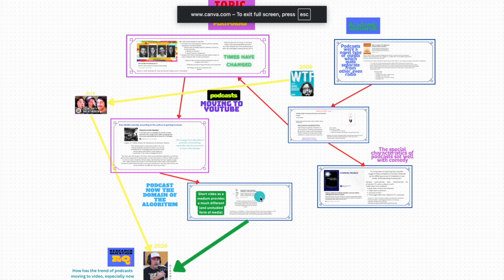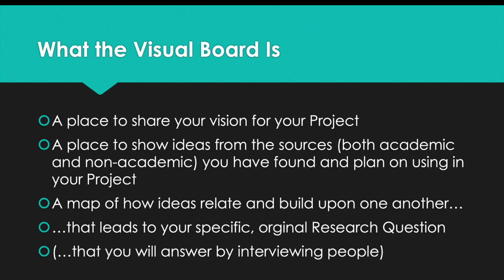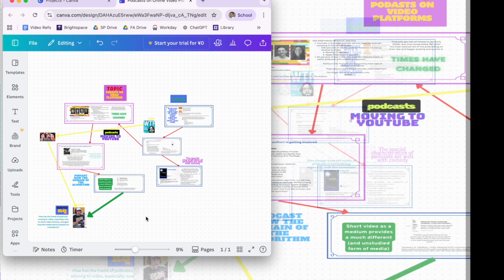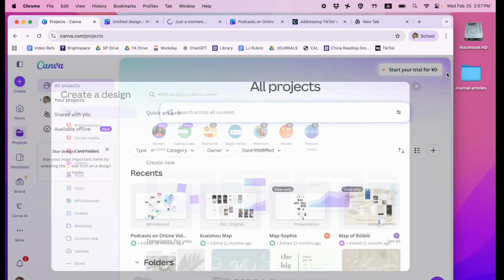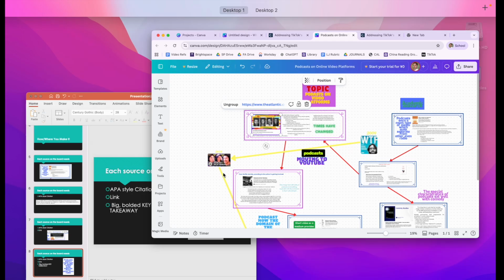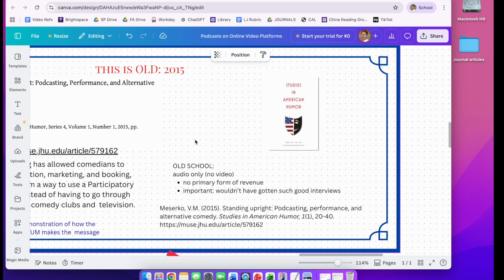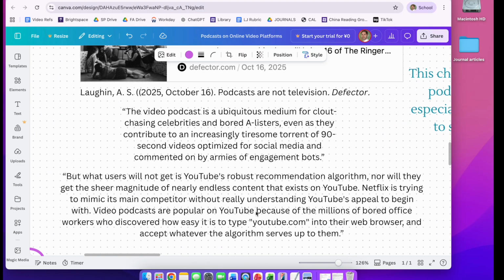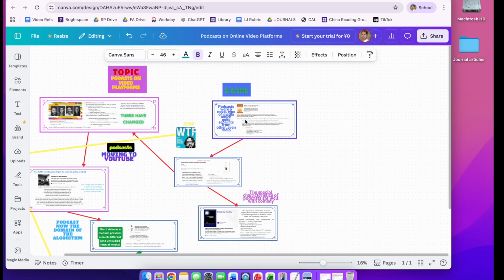Project Tutorial 3: Making a Visual Board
This video shows and illustrates what your Visual Board is, what it looks like, what components it has, and how you can do it.